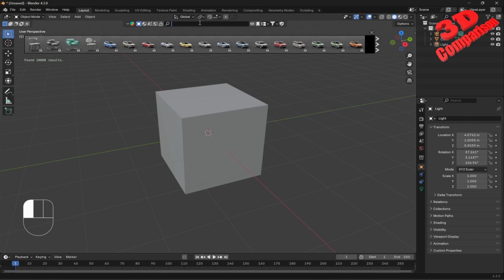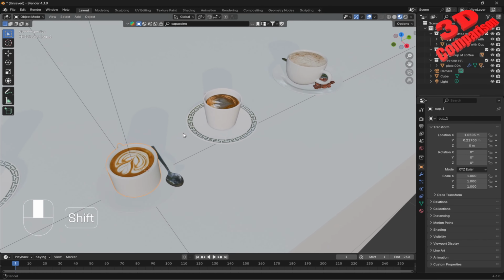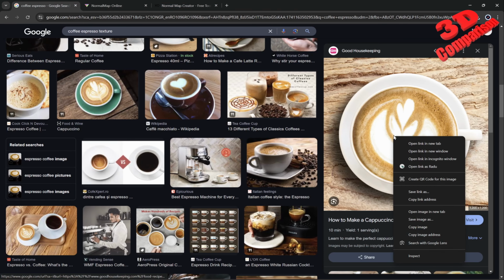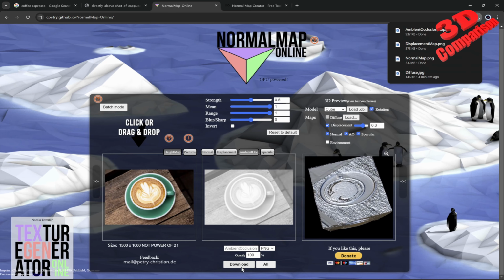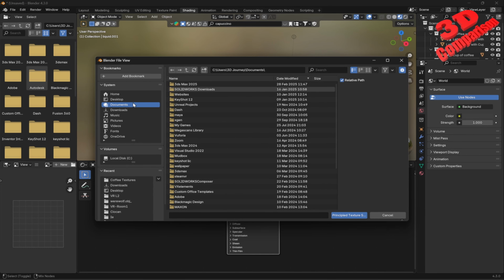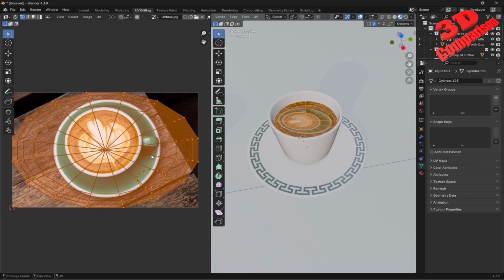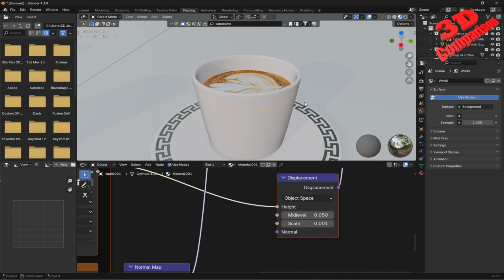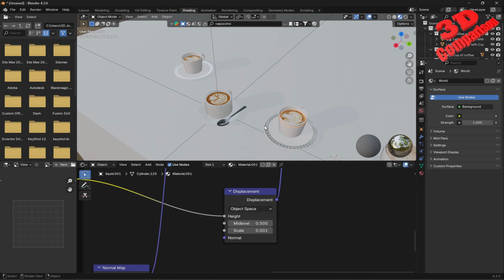How to Use Displacement Maps in Blender for Realistic Cappuccino ☕ Textures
Description:

In this step-by-step tutorial, we’ll create a realistic cappuccino texture in Blender using displacement maps. Starting with an image of a cappuccino, we’ll extract key texture maps—converting the diffuse to normal, roughness, and displacement maps. Then, we’ll apply them using Node Wrangler to bring the texture to life with depth and detail.

You'll learn:
☕ How to process an image to generate texture maps
🔧 How to set up displacement, roughness, and normal maps in Blender
🎨 How to use Node Wrangler for an efficient node setup

By the end of this tutorial, you’ll have a perfectly textured cappuccino surface with realistic foam details. Whether you're working on food renders or material creation, this technique will level up your Blender workflow!

Video section
Introduction 00:00
Image search 03:00
Online map tools 05:13
Node Wrangler  08:45
UV Editing 10:40
Adjust Scale 13:30
Overview 16:15
Outro 17:00